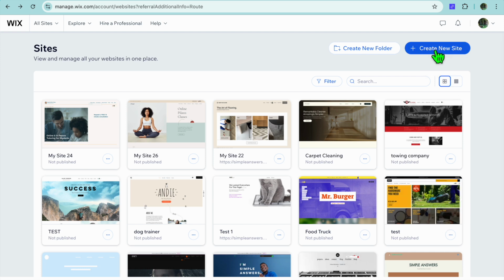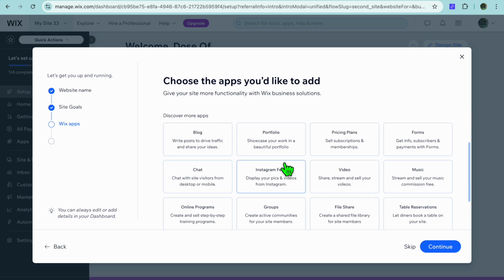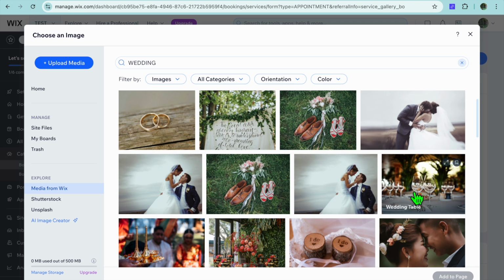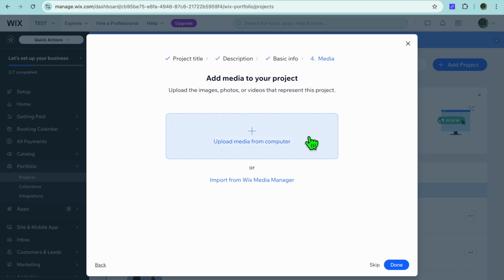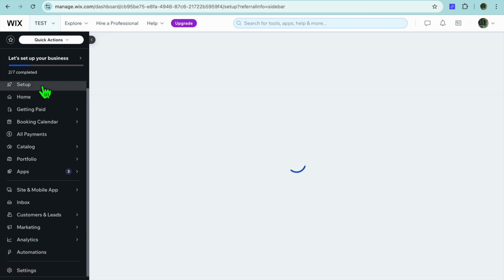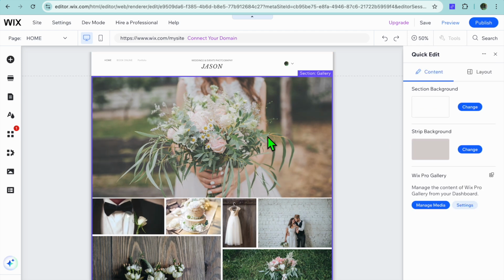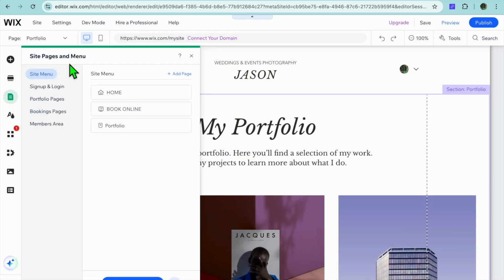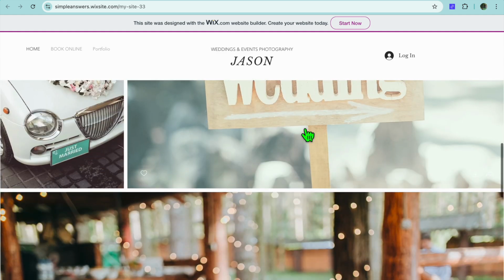HOW TO MAKE WEDDING PHOTOGRAPHER WEBSITE USING WIX